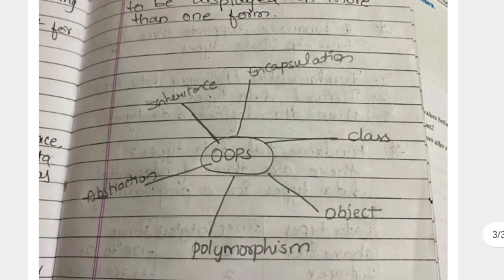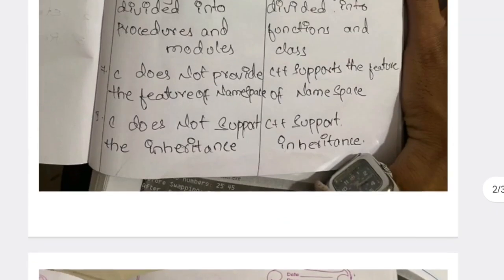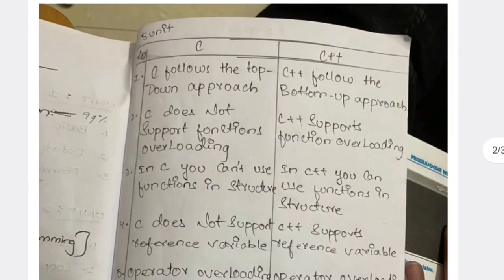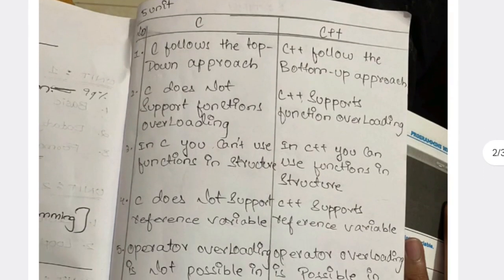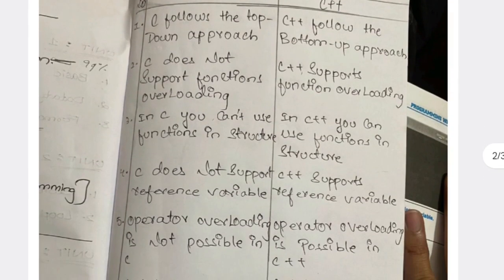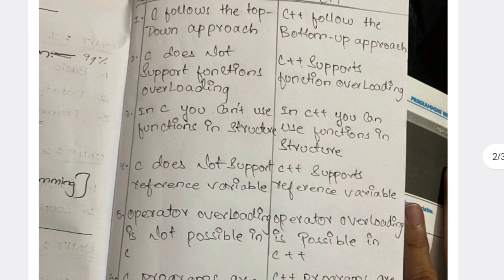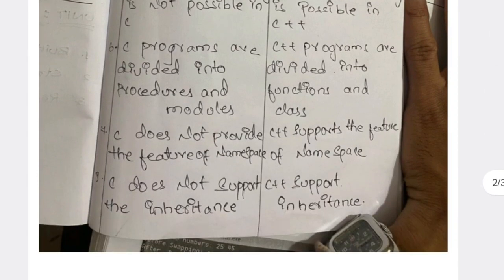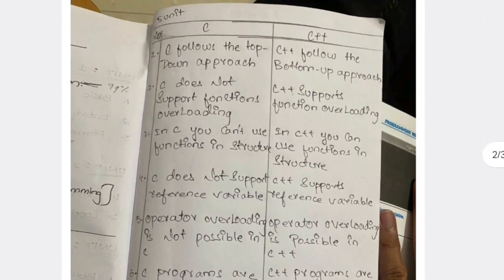C&C++ || 💯 PASS || UNIT : 5 FULL EXPLANATION || SEM-2 || 10 MARKS WEIGHTAGE || ‎⁨@shivanipallela⁩